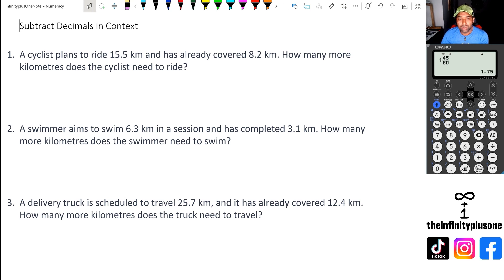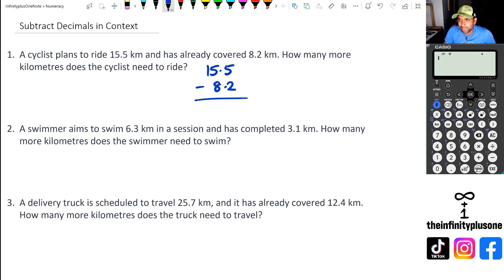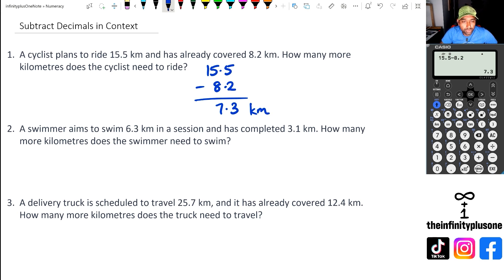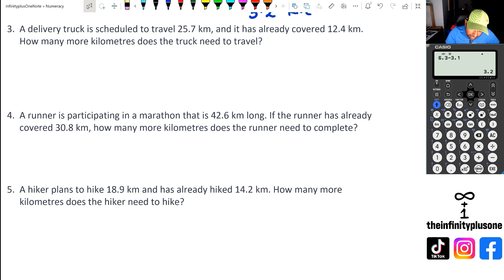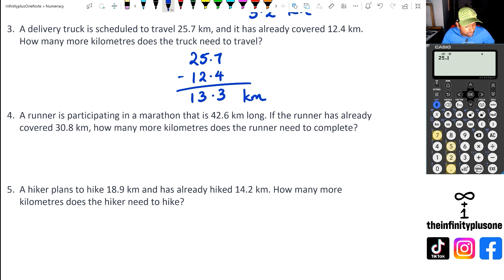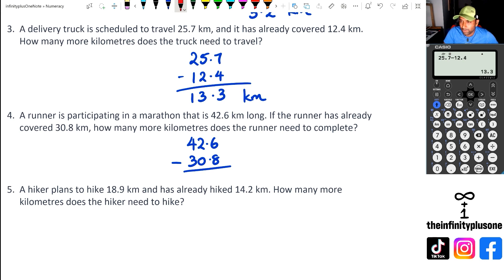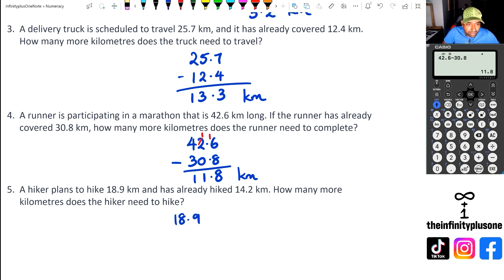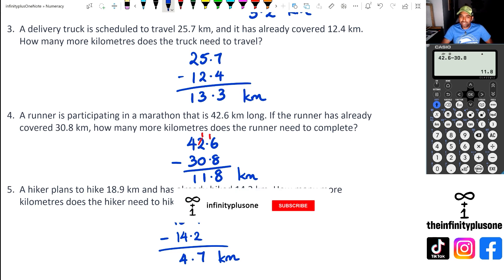How to Subtract Decimals | Word Problems